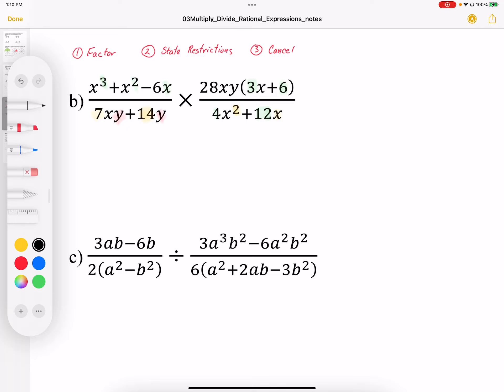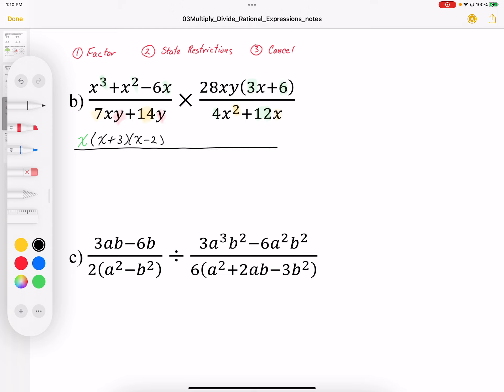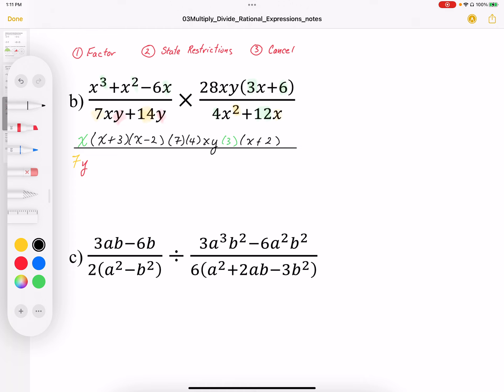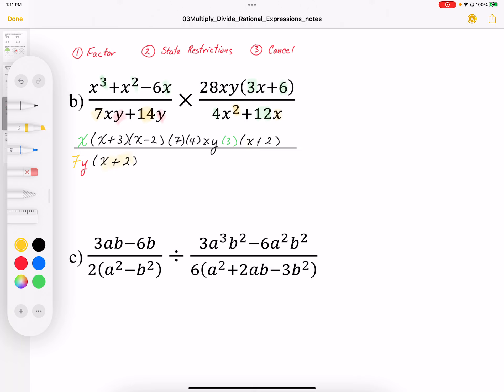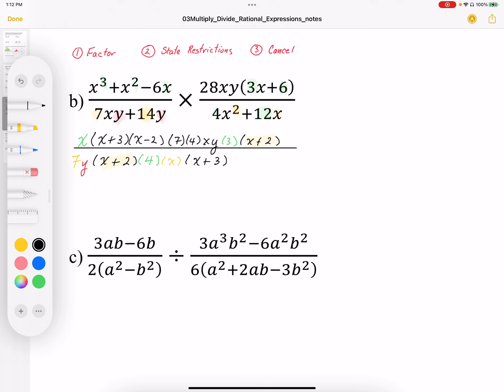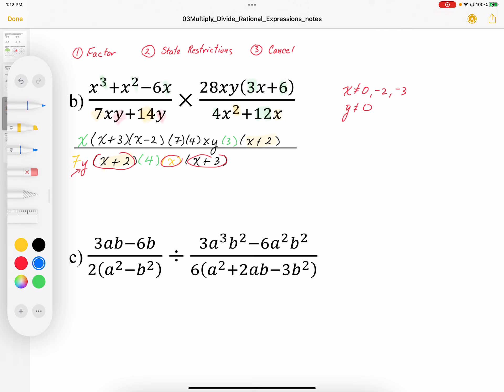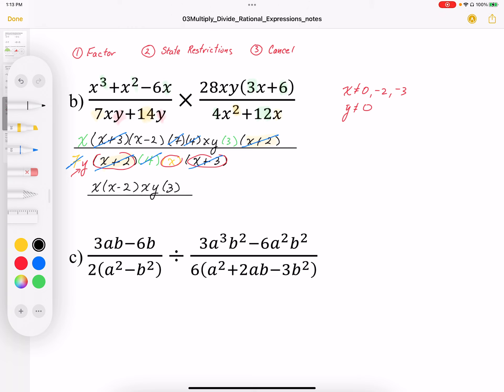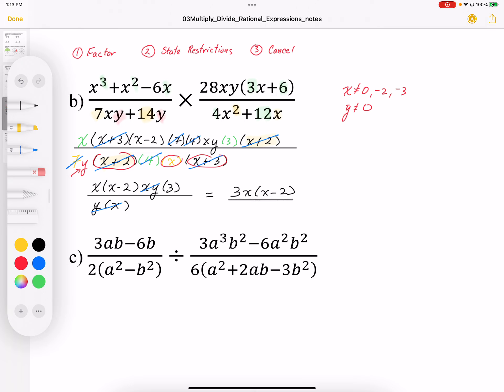03 Multiplying Dividing Rational Expressions Part4